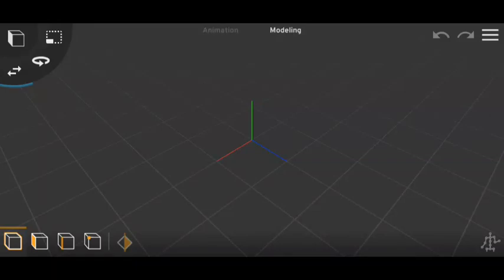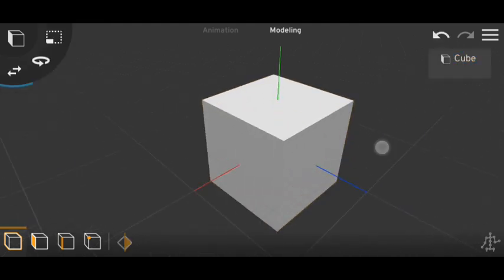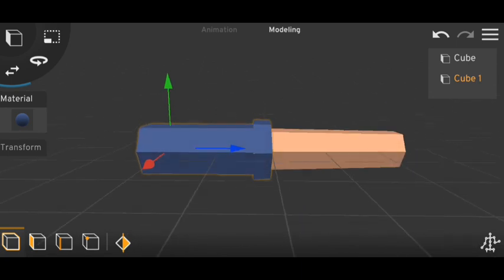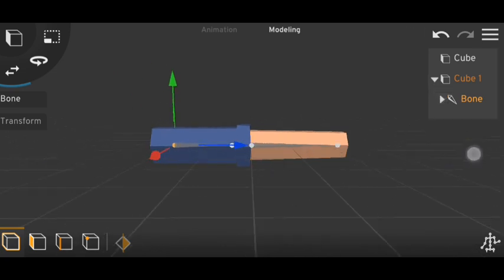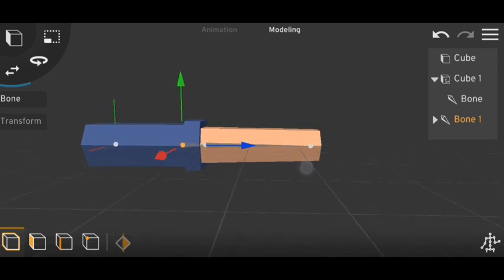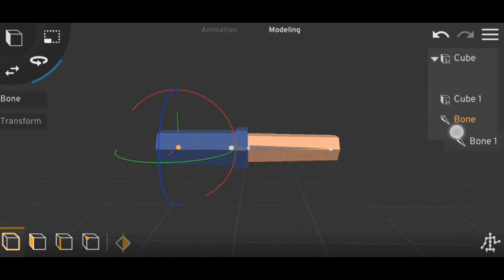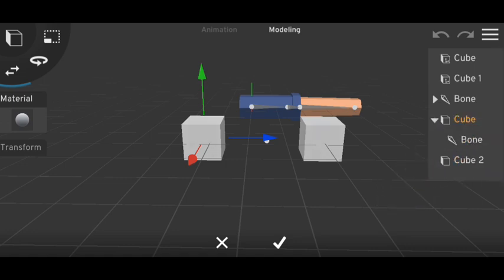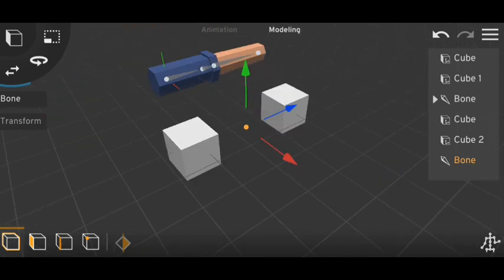Rig Multiple Objects with Same Bone // Prisma 3d Tutorial //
4311❤️❤️